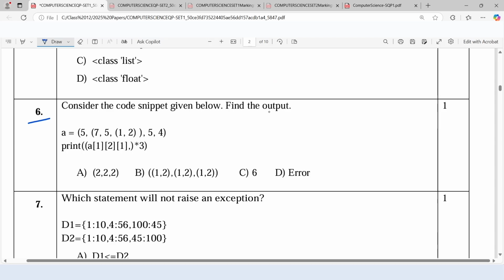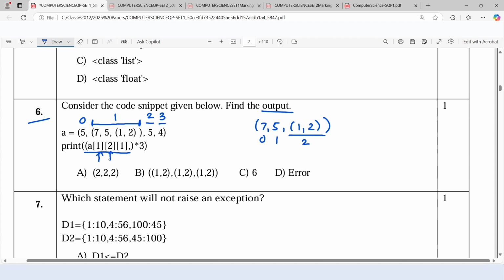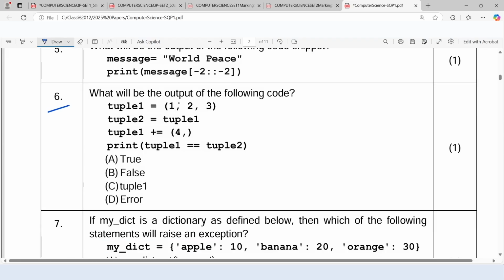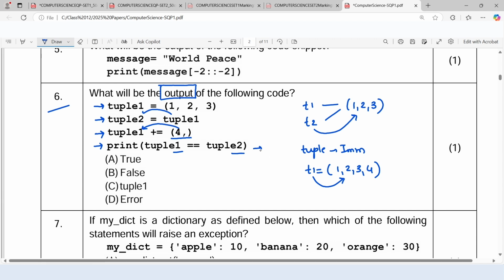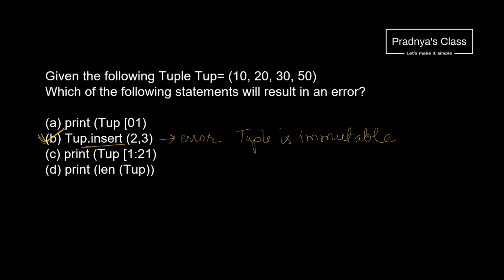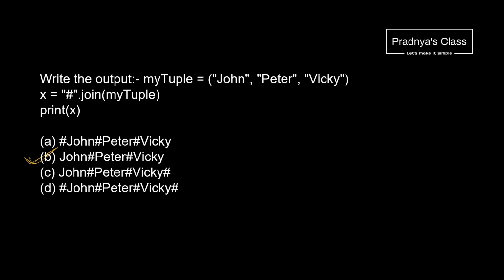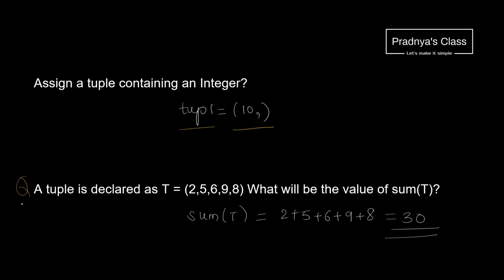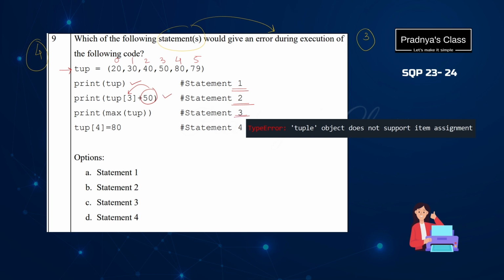IMPORTANT QUESTIONS on TUPLE | Class 12 Computer Science | ENGLISH